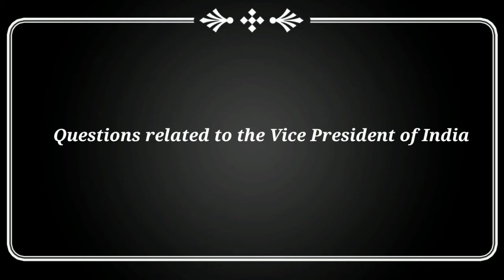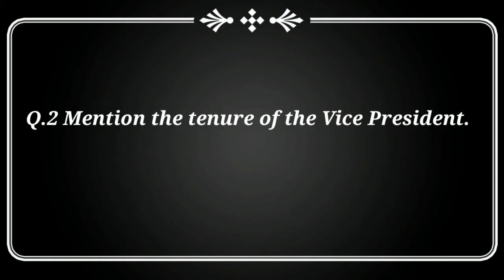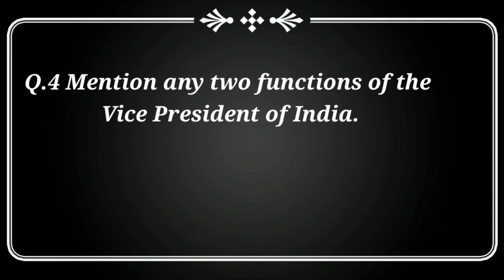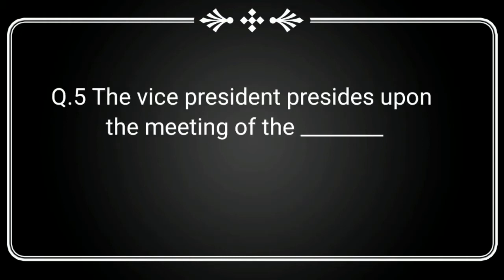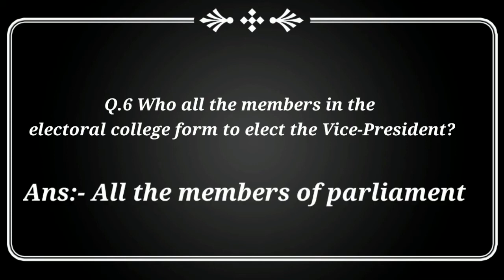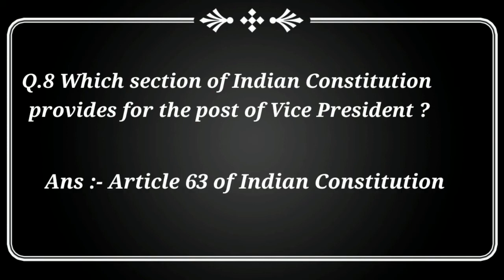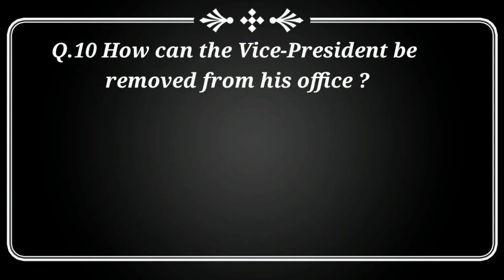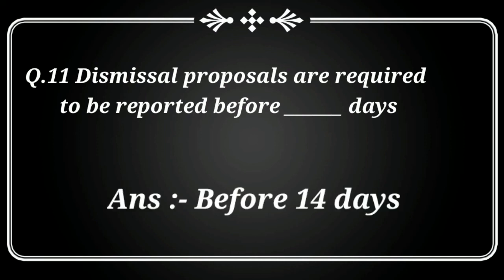Questions related to the Vice President of India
This video will help you to attempt questions related to the vice president in compitative exams .for detailed information visit my YouTube video topic  -  election , dismissal , powers and qualifications of  Vice President of India